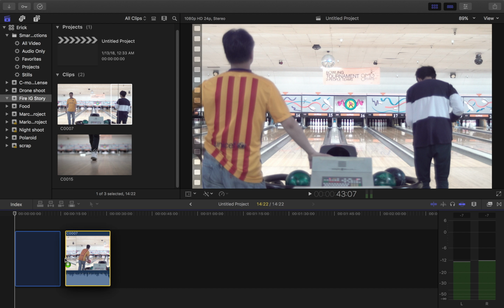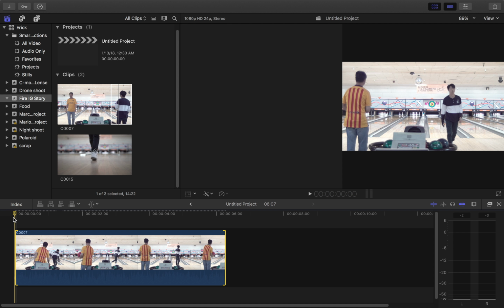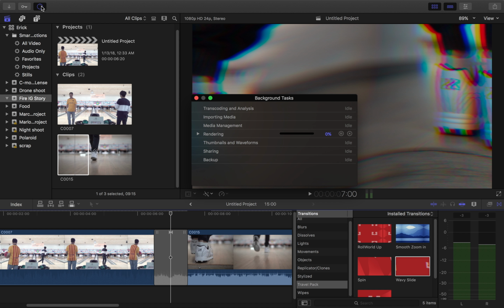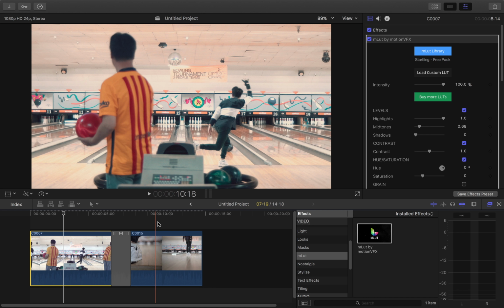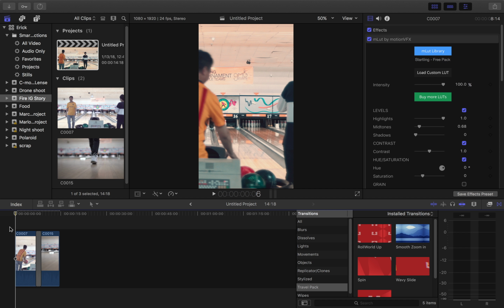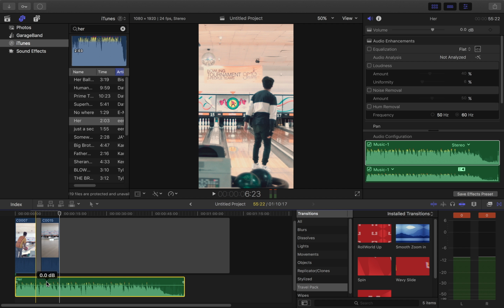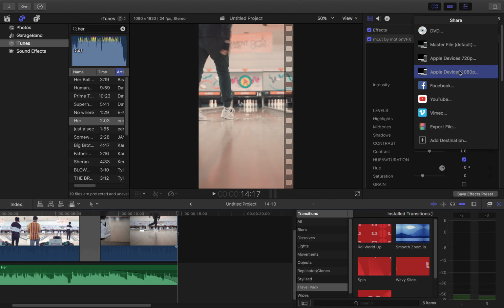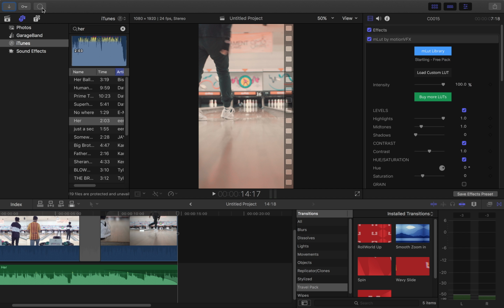How I edit my IG stories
This is how I edit my videos on IG big video definitely coming soon!